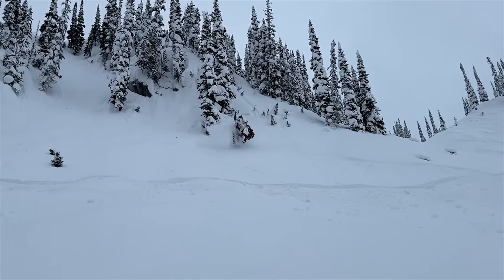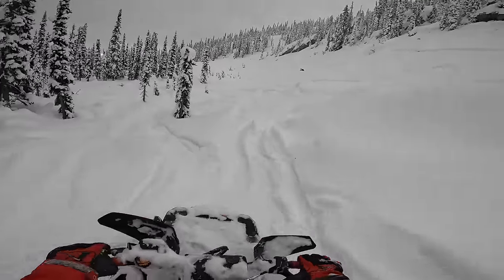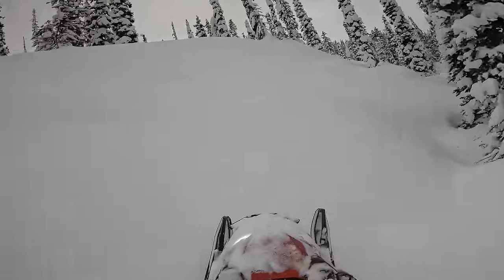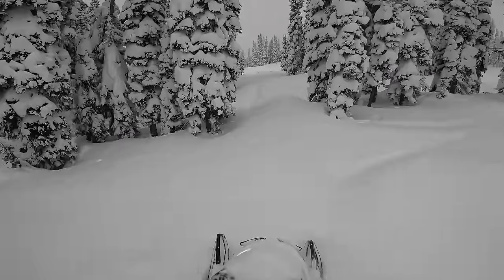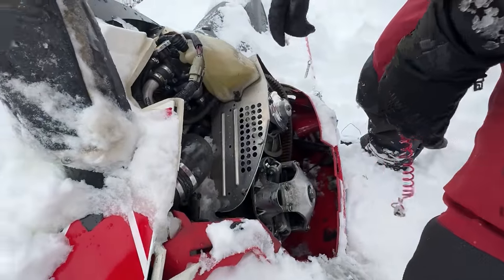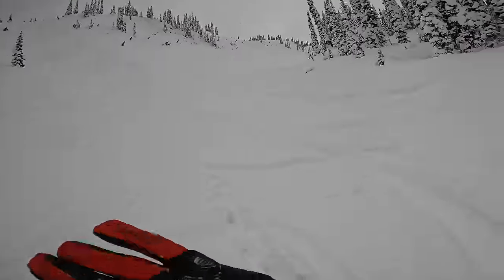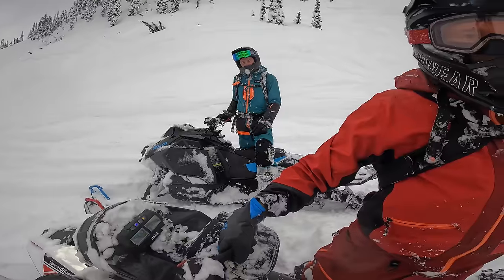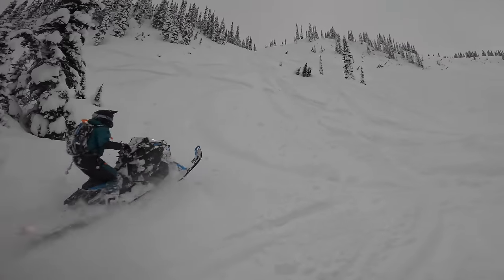Yamaha Sidewinder Finland Rider Meets Big Mountain Pow!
Yamaha Sidewinder and Finland rider ripping up the mountains!

Klim- riding gear
RTR Performance
Cheetah factory racing- handle bar set up
Back wood bumpers
Stealth graphics co
Bullet proof welding- sled decks
Ice age performance- bomber rails
mountain lab gear
MSD